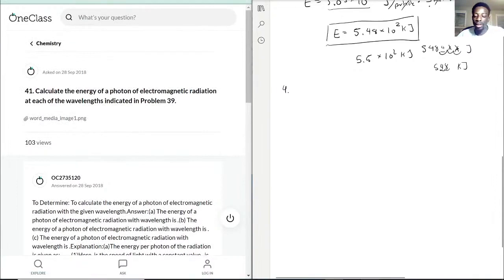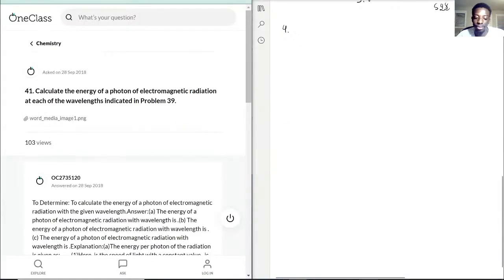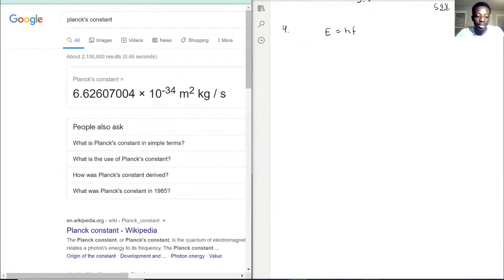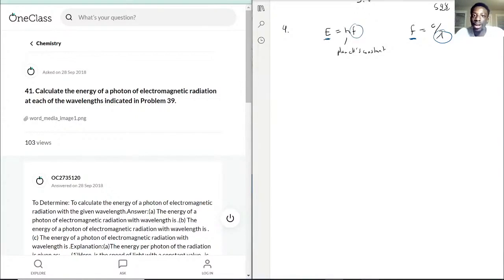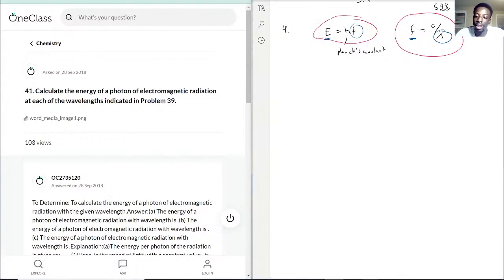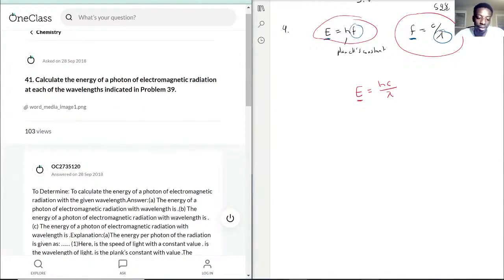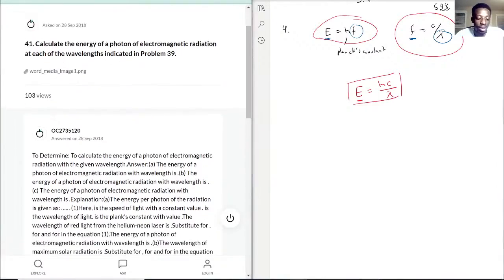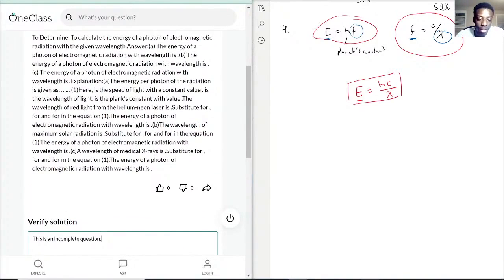41 Calculate the energy of a photon of electromagnetic radiation at each of the wavelengths indicat